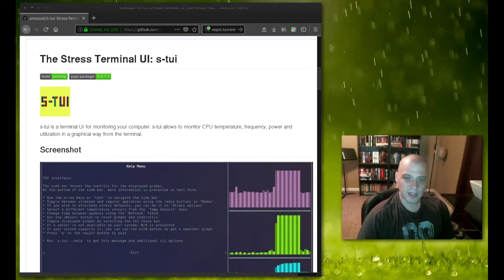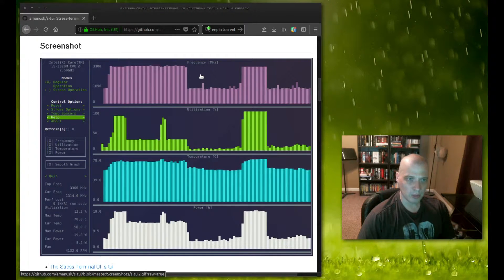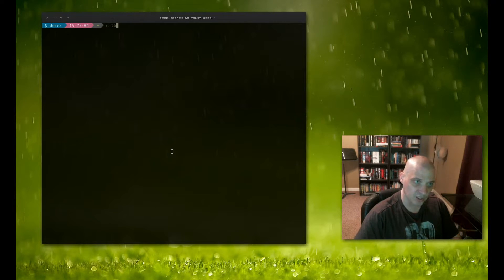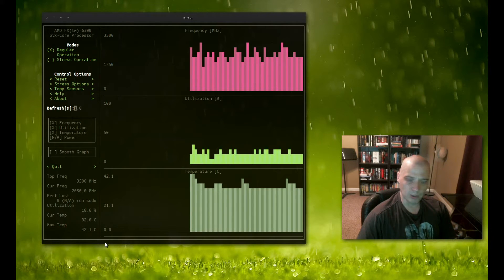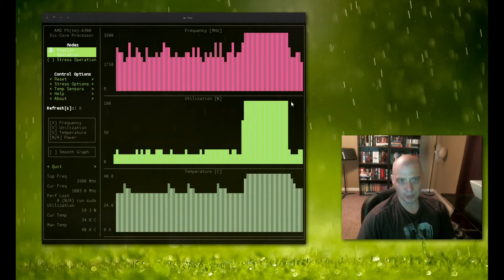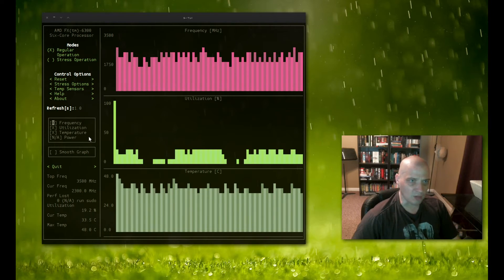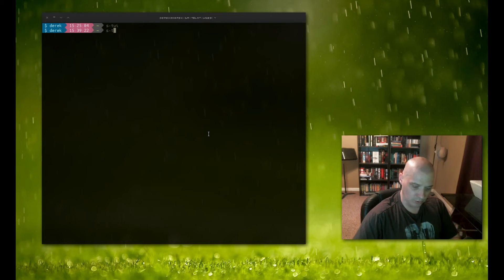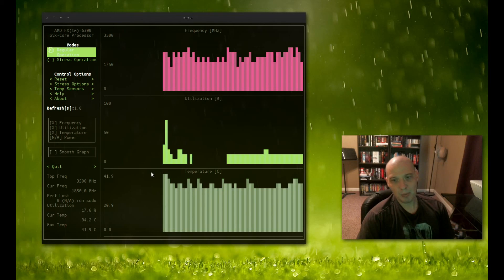Stress Terminal UI (s-tui) - Stress-Testing System Monitor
S-tui is a terminal-based application for monitoring your system. S-tui monitors CPU temperature, frequency, power and utilization in a graphical way from the terminal.